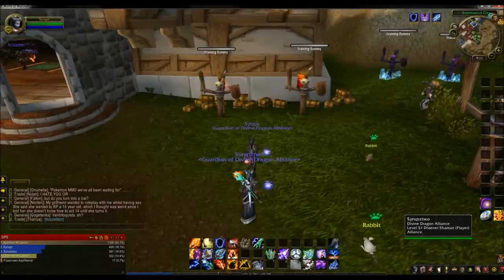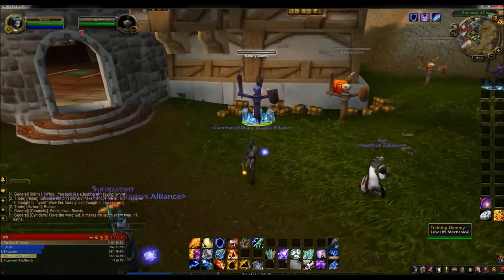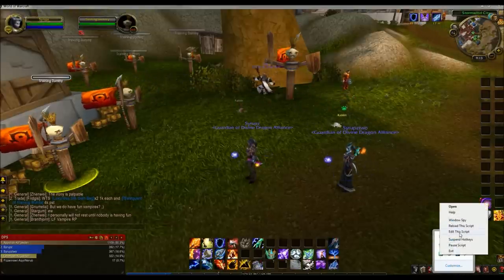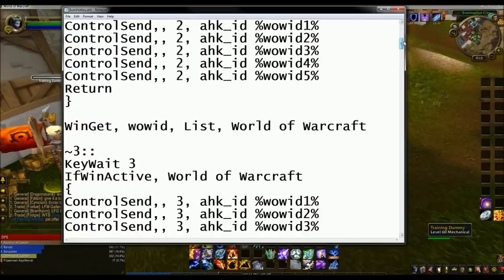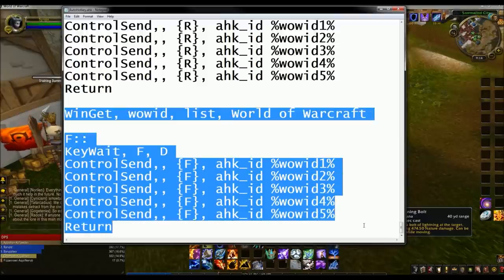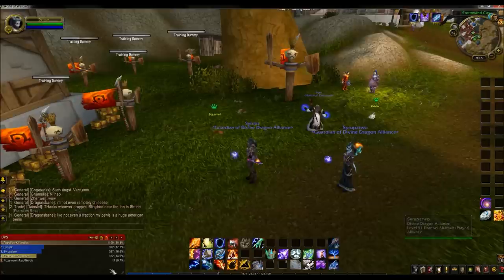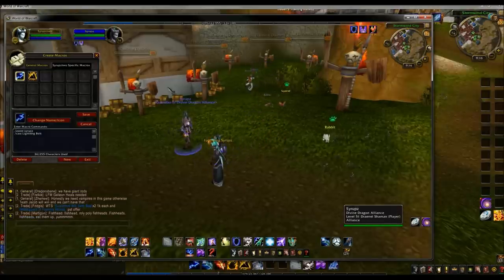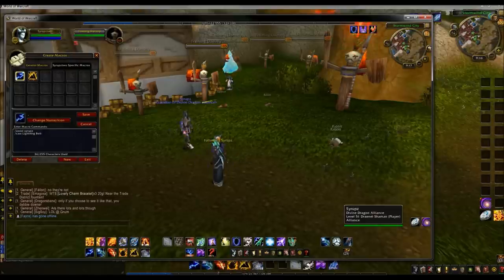How to Dual Box in WoW with AutoHotKey